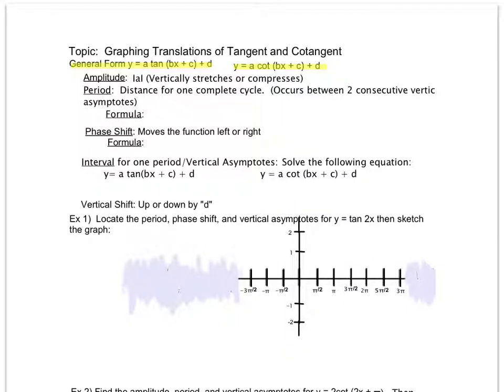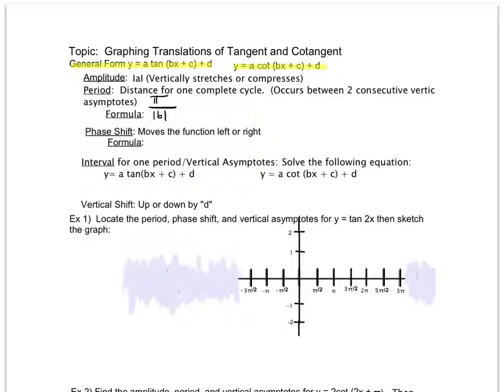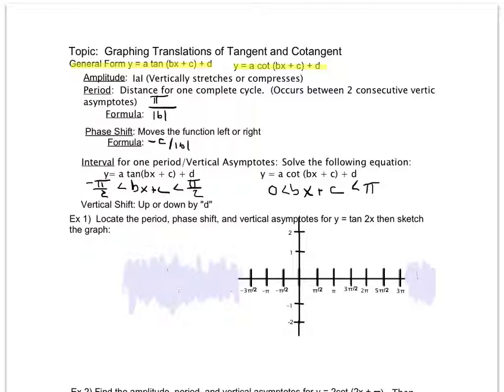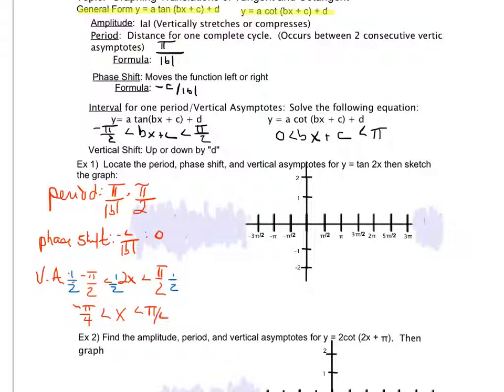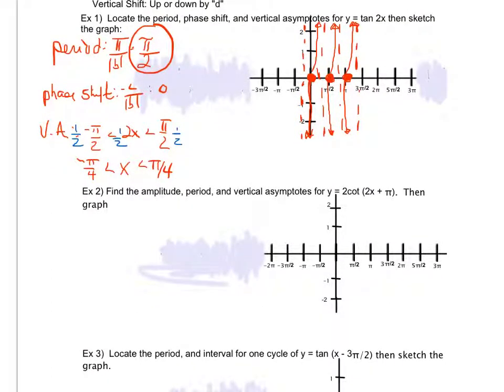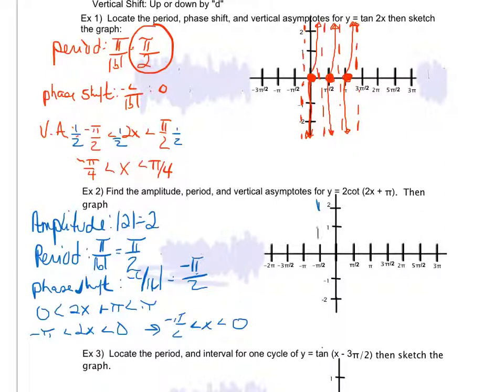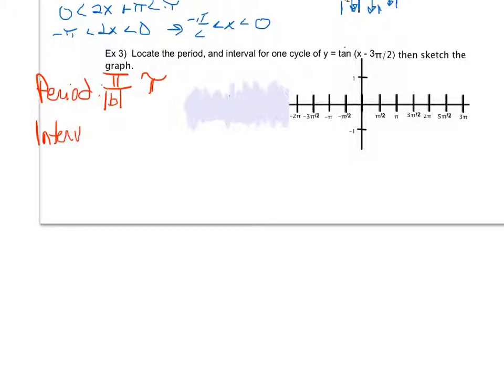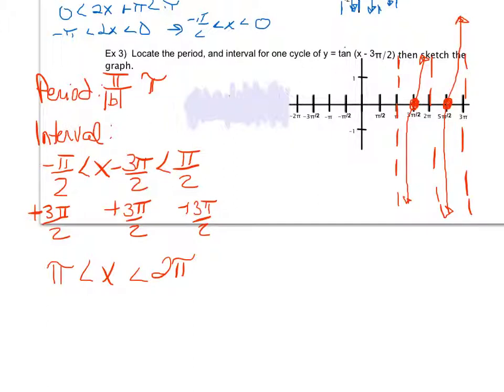Graphing Tan and Cot Translations